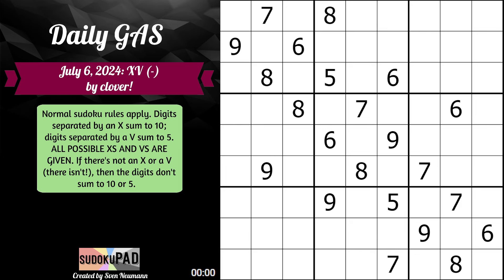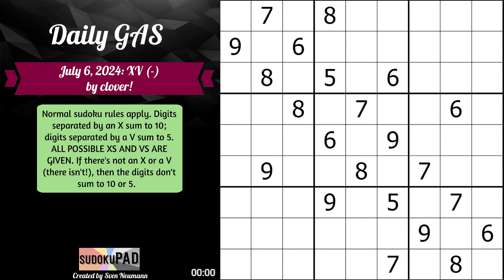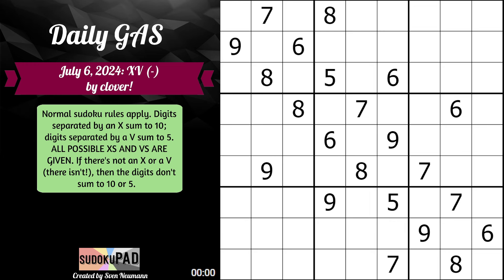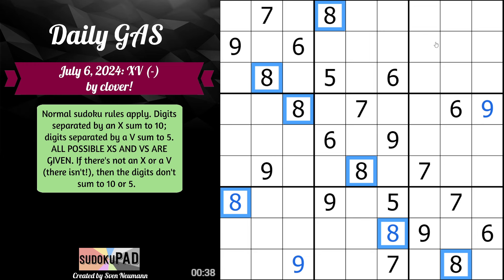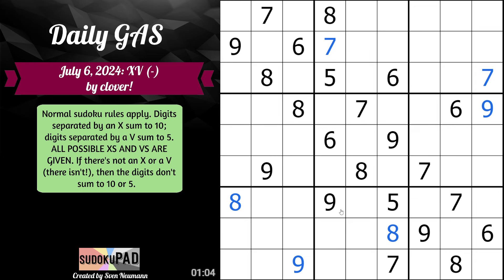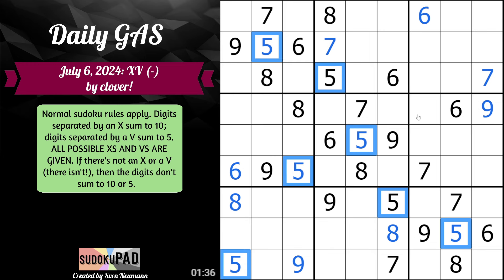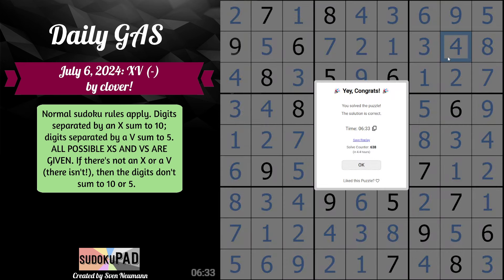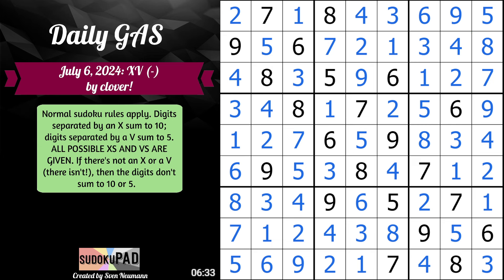Daily Sudoku - 6 July 2024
This is a video where I solve the daily GAS from the Cracking the Cryptic discord.